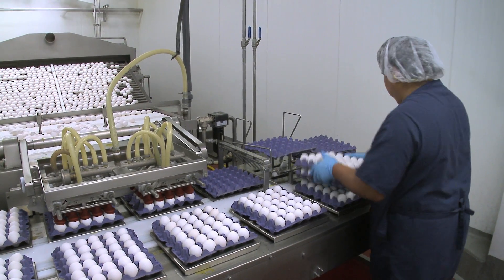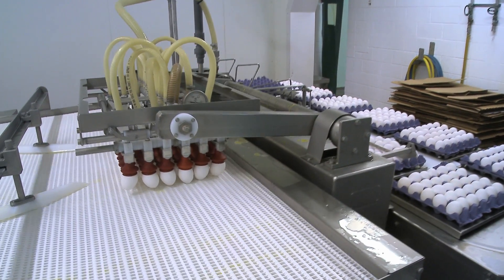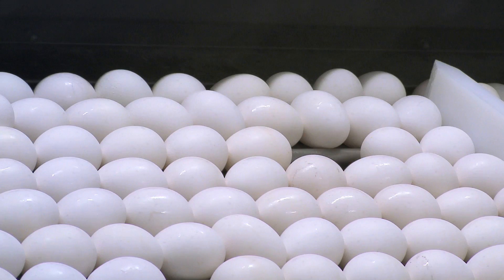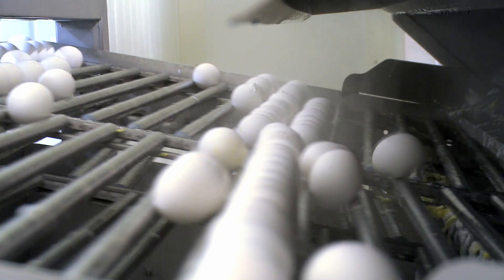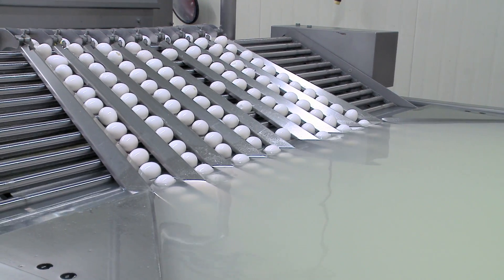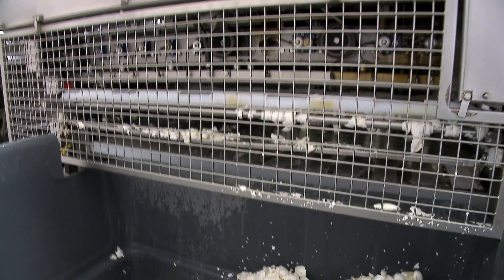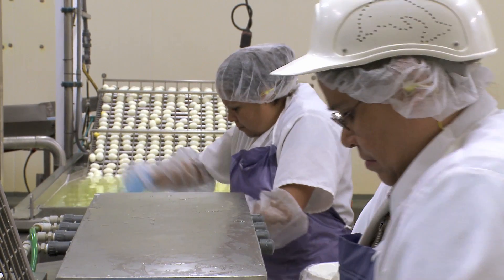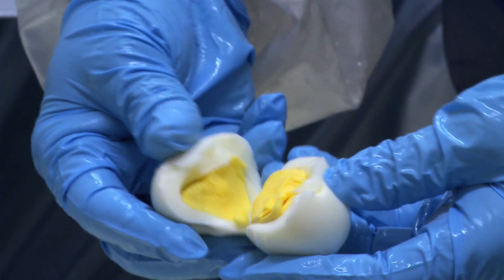Take a look at how Willamette Egg Farms produces hard-boiled egg products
Willamette Egg Farms' hard cooked eggs are great for slicing, wedging, chopping, serving whole or as a garnish. Learn how we produce our hard-boiled egg products.